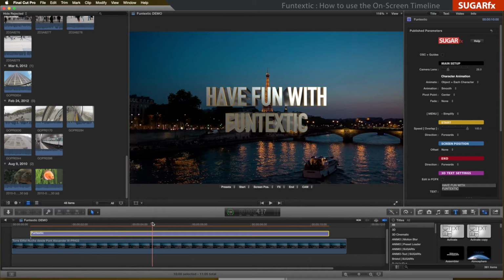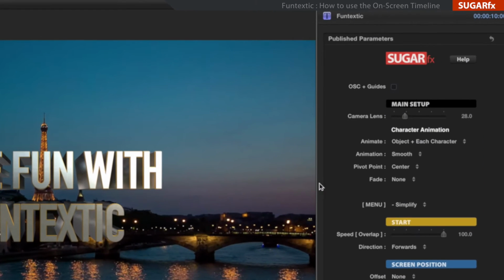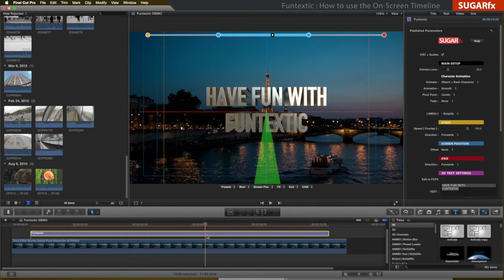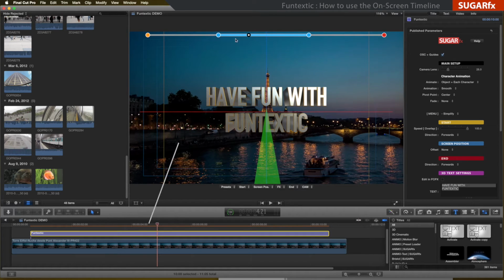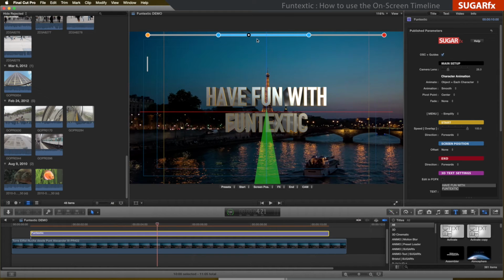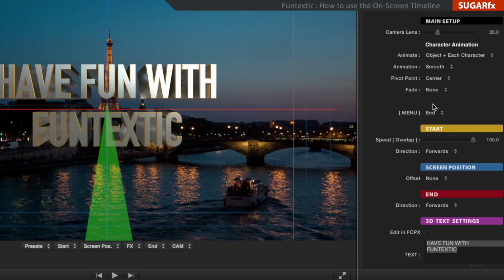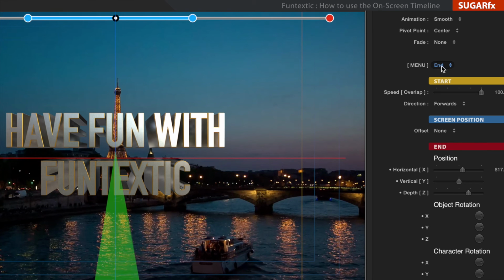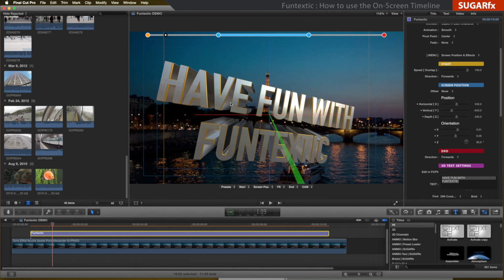Funtextic for FCP X Tutorial - On Screen Timeline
Animated 3D titles for Final Cut Pro X